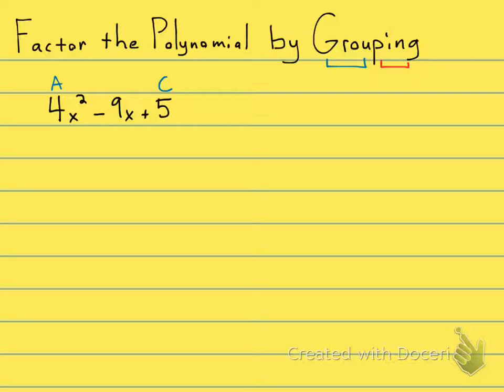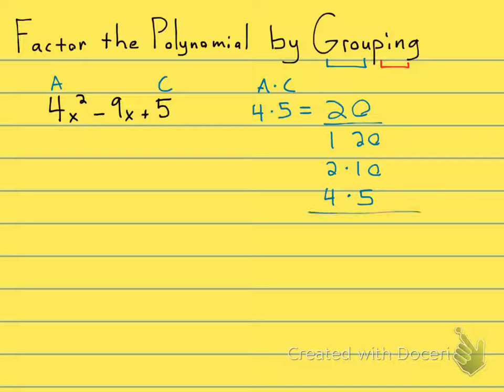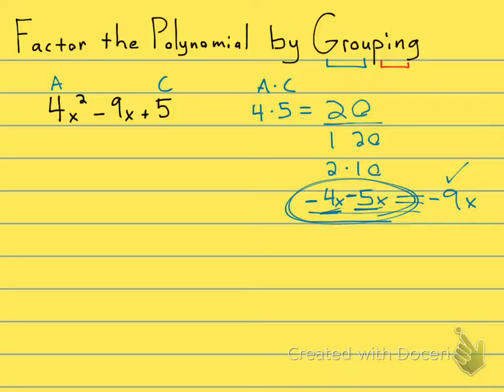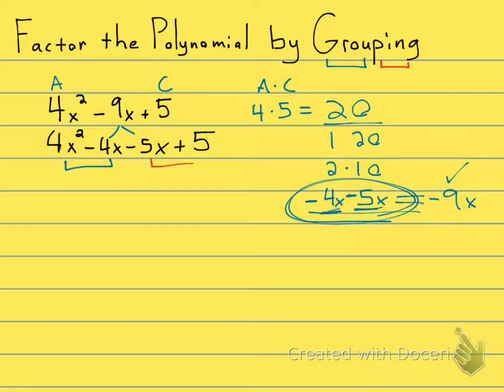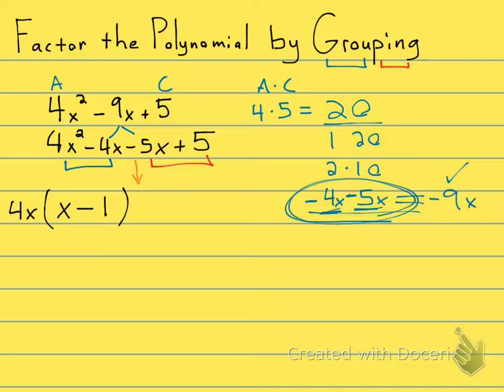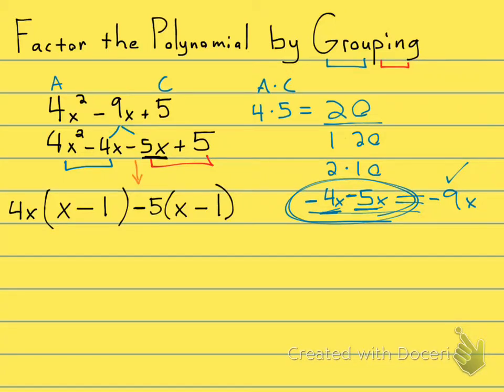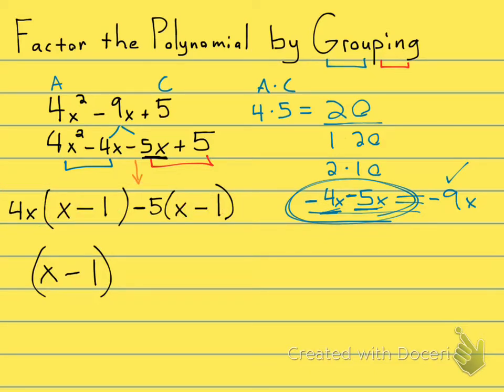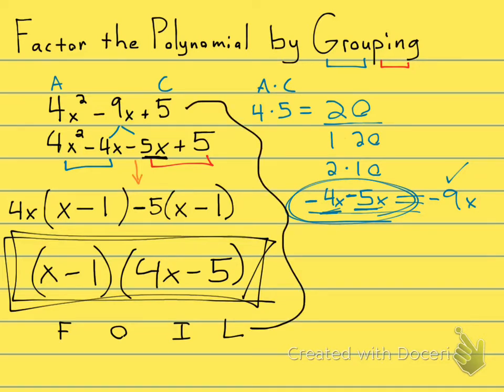6.4.19 Factor using AC Method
6.4.19 Factor using AC Method